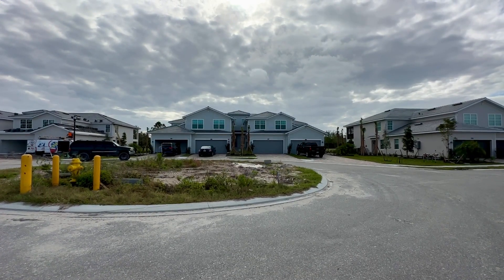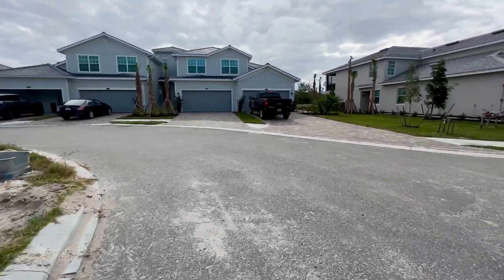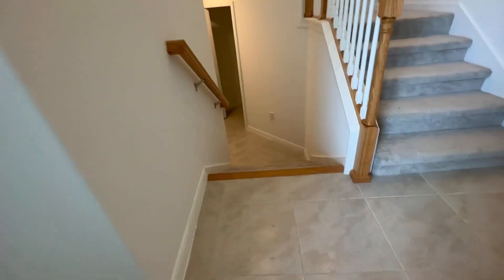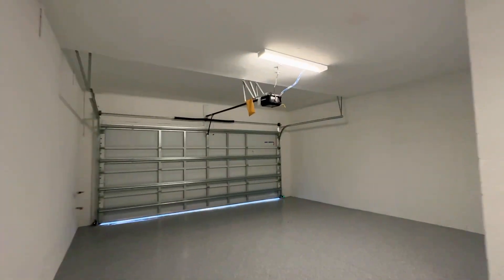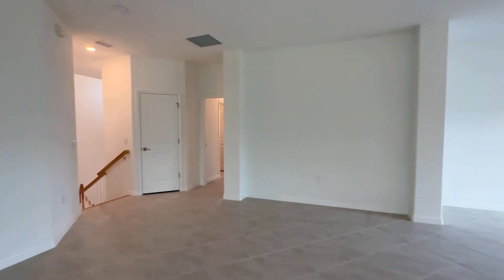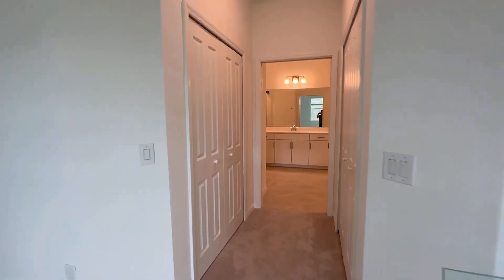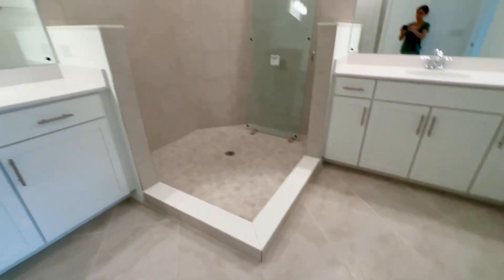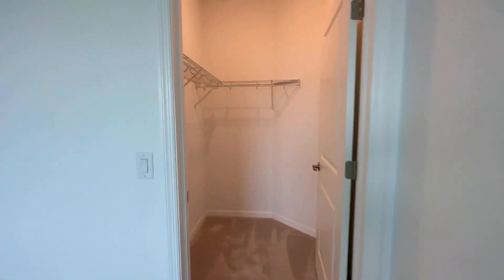BRAND NEW BAY CREEK COACH HOME at HeritageLanding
Take a Virtual Walk-through a Brand New 2nd Floor Bay Creek Coach Home on Sycamore Court at Heritage Landing Golf & Country Club! Punta Gorda's Premier Golf Course & Social Community. Maintenance Free Living at it's Finest!

This 3 bedroom, 2 bath second floor coach home features stainless steel appliances, white quartz counters, white cabinets, tile on diagonal, plenty of extra storage and walk-in closets, full-sized washer/dryer, impact resistant windows & doors, screened lanai, 2 car garage, irrigation system, smart home features & more!

AMAZING RESORT STYLE AMENITIES!!

- 18-hole Gordon Lewis Championship Golf Course
- Aqua Driving Range
- Chipping & Putting Green
- 24/7 Guard Gated Entry
- Resort Style Pool with Lap Lanes
- Hot tub
- Poolside Bar with Full Menu
- State of the art Fitness Center
- Full-service Spa & Saunas
- 6 Har Tru Tennis Courts
- 6 Pickleball Courts
- 2 Bocce Courts

 CALL TODAY!! BUY / SELL / RENT / INVEST
Alisa Crimaldi & Joe Crimaldi
Crimaldi and Associates | RentSWFL